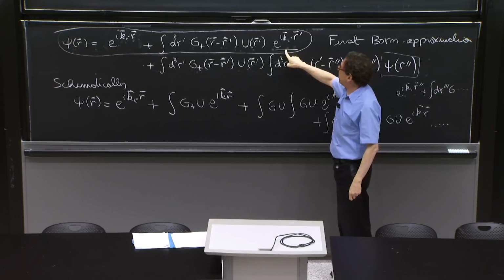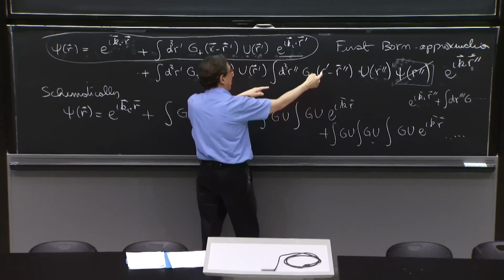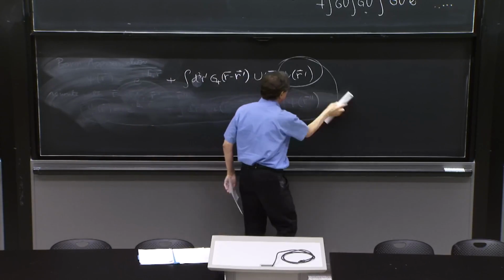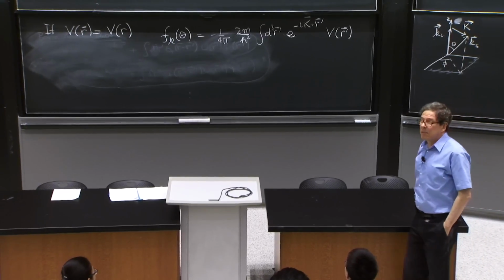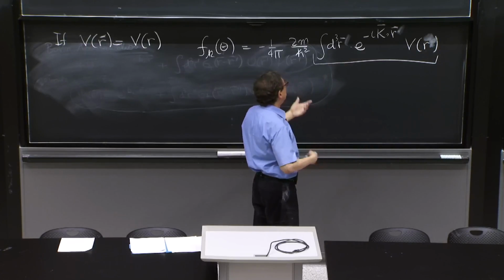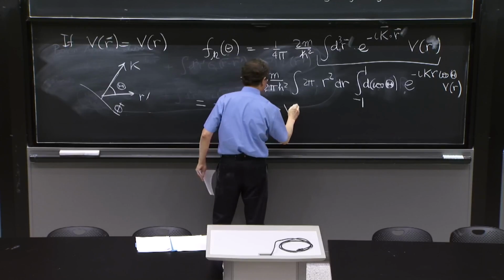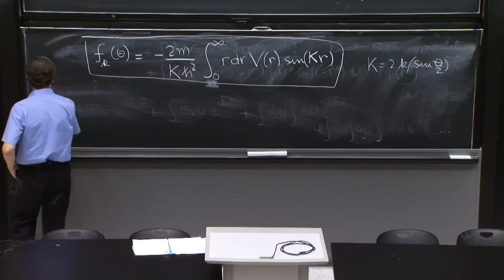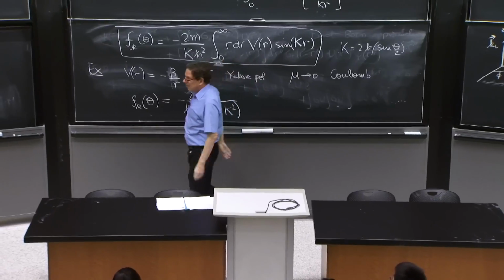L22.3 Diagrammatic representation of the Born series. Scattering amplitude for spherically symm...